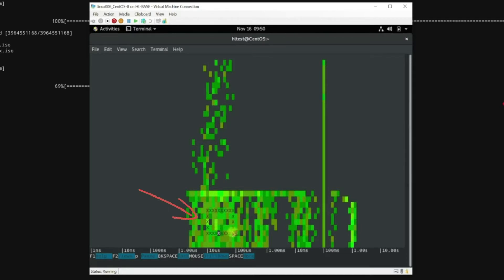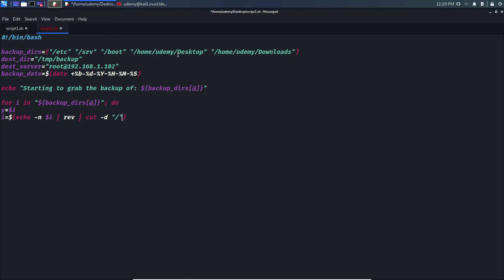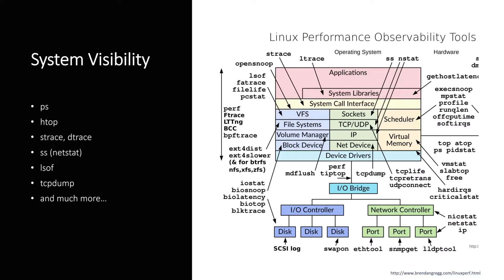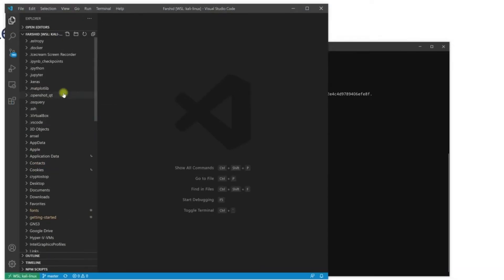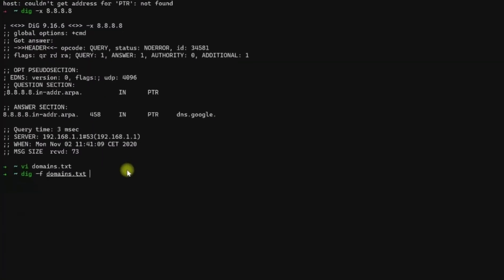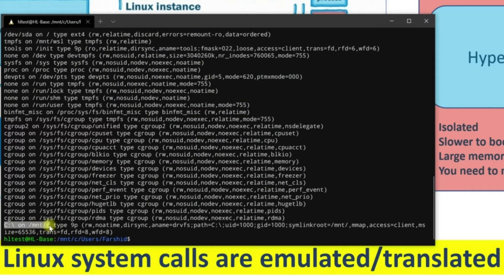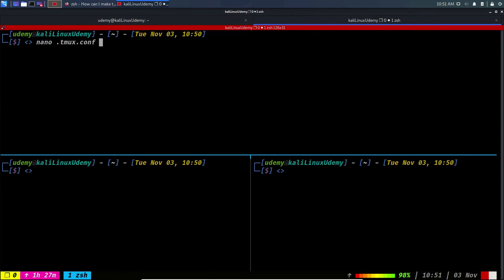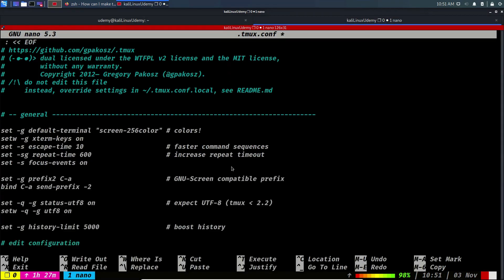Applied Linux Command Line and Shell Scripting Zero to Elite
Learn Linux practically. There is so much to learn in this course:

Kernel spaces

Different Shells, ZSH, Bash, Oh My ZSH, Tmux, productivity plugins

Package management: apt, apt-get, yum, zypper

File Archiving: p7zip, xz-utils, gzip, gunzip, tar

Command-line chaining: pipe, %token,  AND_IF, OR_IF, DSEMI

System and hardware: dmidecode, lsblk, inxi, ncal, time, uptime, date

Managing disk and file permissions: dd, gzip, fdisk, swapoff/on, free, find, chmod, mount, runlevel, fsck, mkswap, resize2fs

Services and performance management: ps, kill, killall, pkill, pstree, lsof, pgrep, top, htop

Users and groups management: sudo, passwd, useradd, adduser, id, usermod, chage, getfacl, setfacl, who, last, lastb, utmpdump

Networking: iproute2, ip, txqueuelen, mtu, netplan, route get, list, neighbor, traceroute, DNS, dig, host, OpenSSH, SSH Tunneling, Socks, SCP, RSync

IPTables, Filter, NAT, Mangle, UFW, covering IPTables completely

System Visibility using sysdig & csysdig: Kernel syscalls and event use-cases, Chisels and Text-GUI CSysDig

Task Automation with cron jobs

Shell Programming (Bash scripting) from bash basics to writing a few projects e.g. writing automated backup, a password manager, and so on

Checking on Windows subsystem for Linux: WSL2 along with Windows Terminal profiles with Oh My ZSH, Nerd Font, colorls, backup WSL Linux machines, and much more